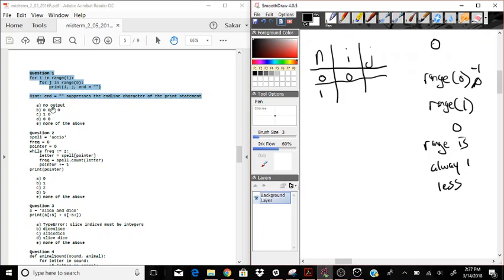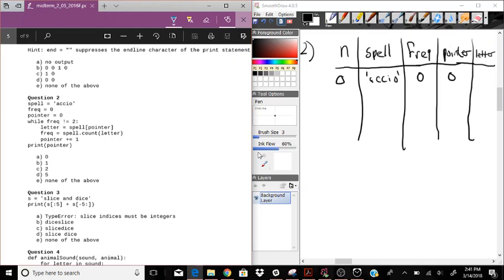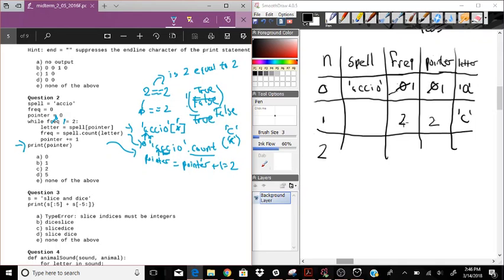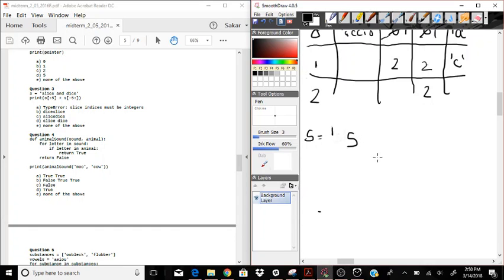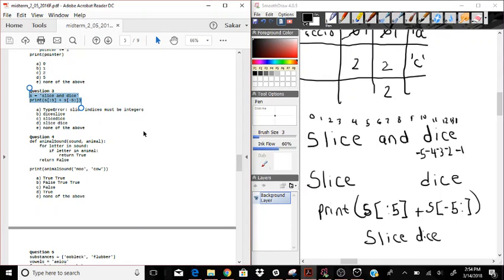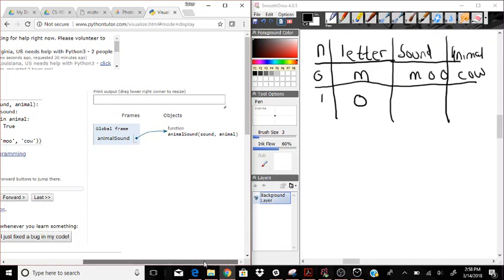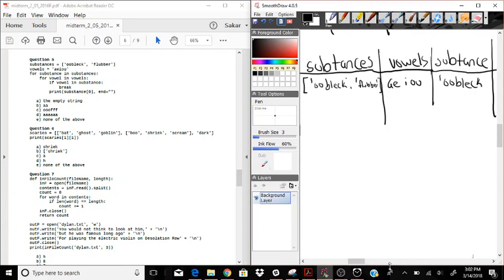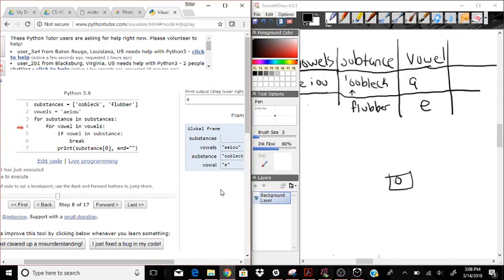Part 1 Fall 2016 Midterm 2